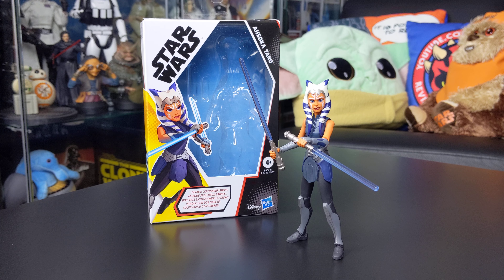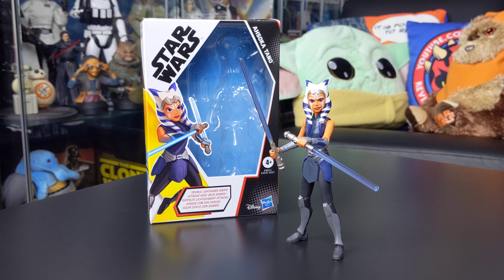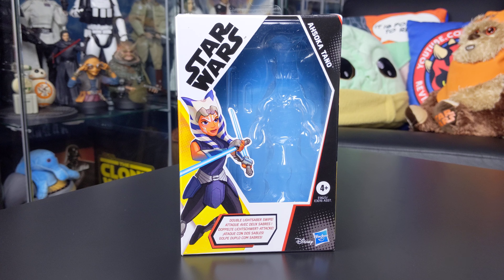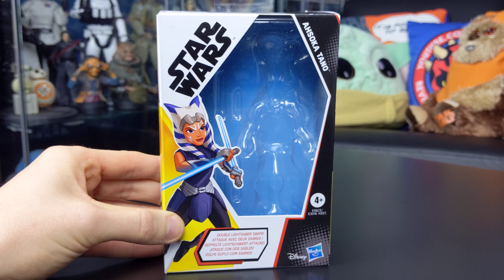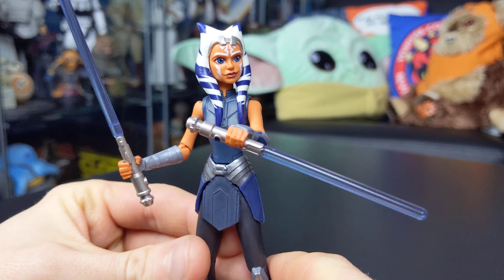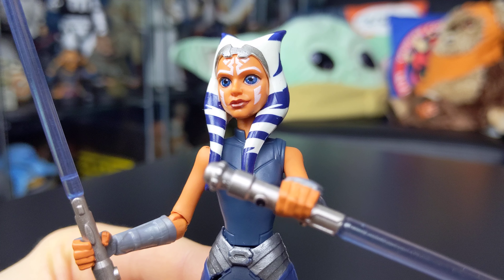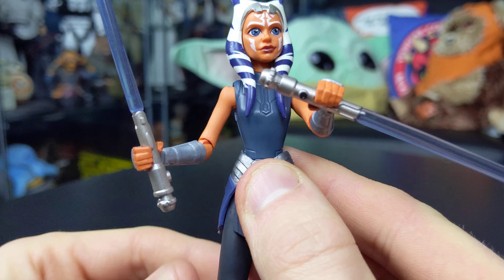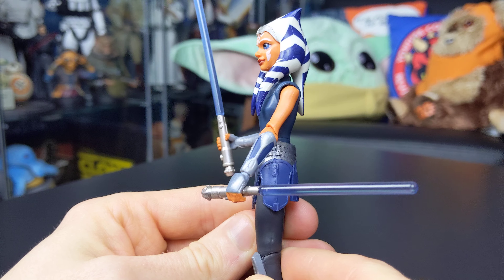Ahsoka Tano | Star Wars: Galaxy of Adventures | Action Figure Review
Alongside Anakin Skywalker, Ahsoka Tano grew from headstrong student into mature leader. But her destiny laid along a different path than the Jedi.